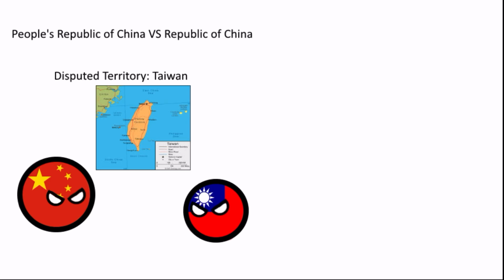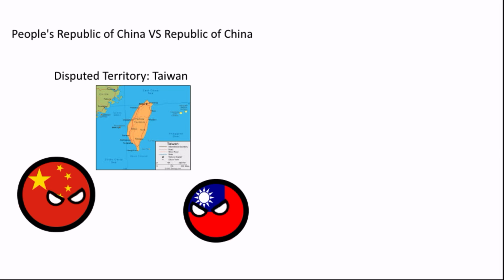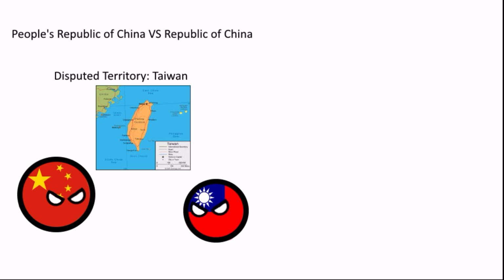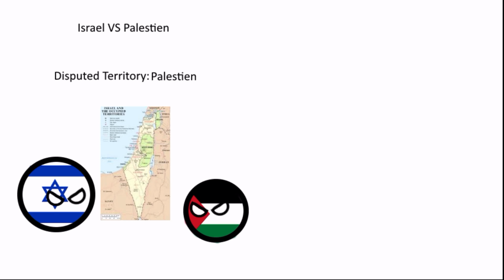Disputes in Asia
Today I will talk about disputed between countries in Asia.